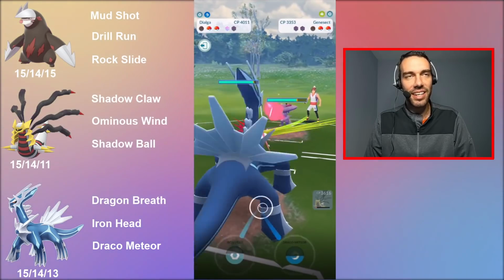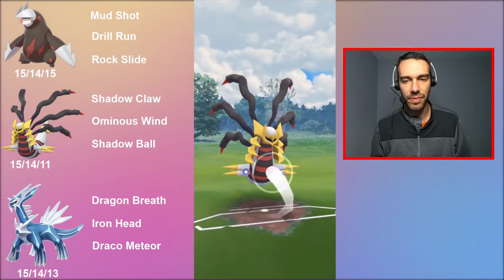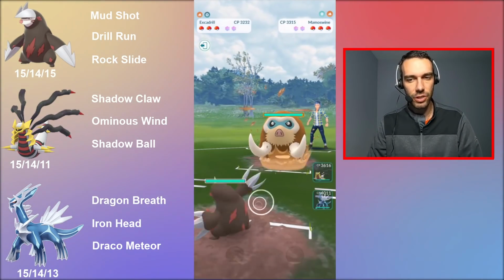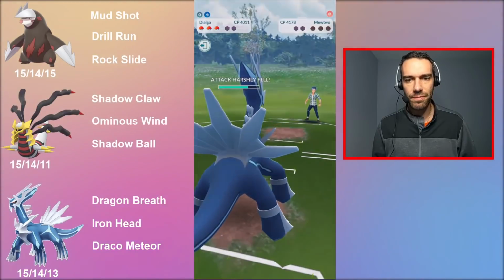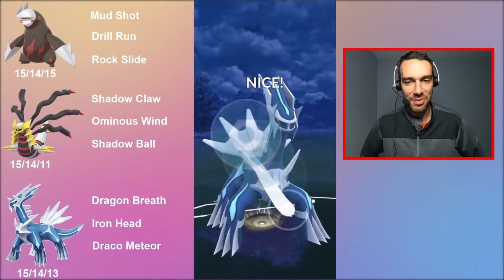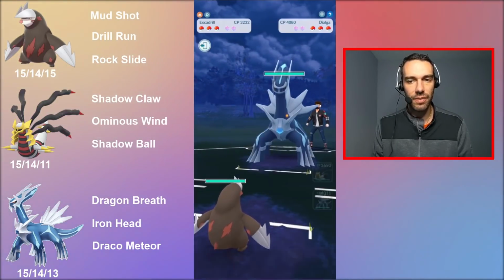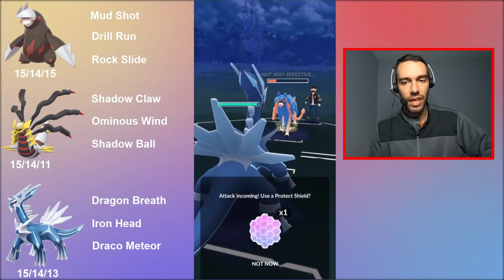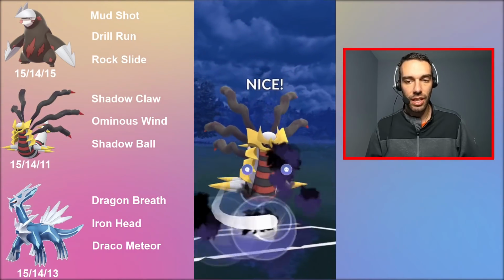Giratina/Dialga core are super STRONG in Master League Classic Pokemon Go Battle League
Master League Classic is on and for those of you without XL pokemon this is the league for you.  A level 40 cap (level 41 with best buddy), the meta does not change too much from season to season.   Today we look at the core of Dialga and Giratina which cover a ton of each others weaknesses in this meta.

0:00 - Intro and Team Analysis
1:39 - Battles